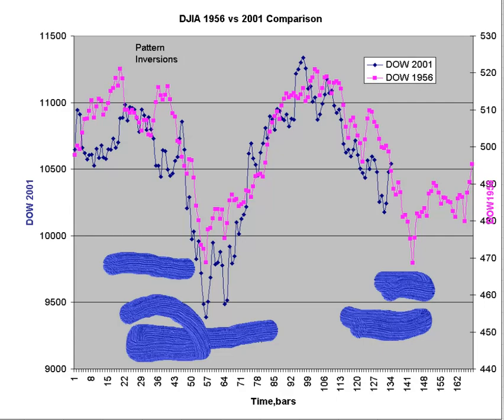Putting together a Gann annual forecast! Part 1.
Part 1 of a 2 part video set of how to make a Gann style annual forecast.